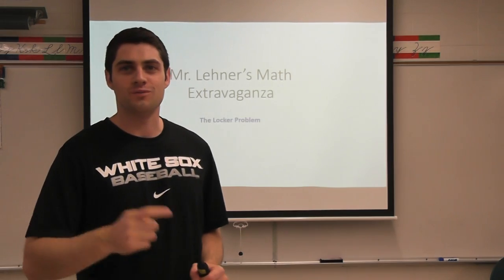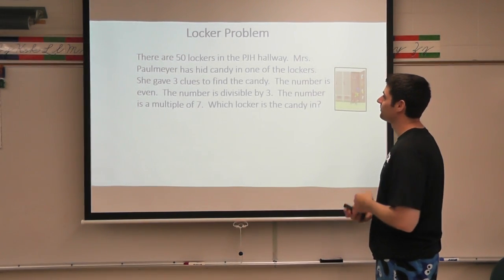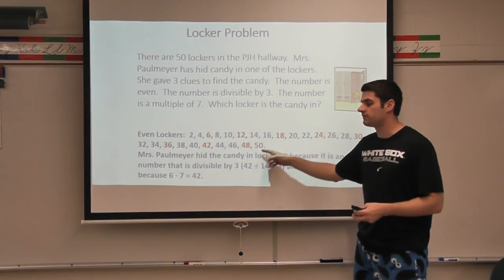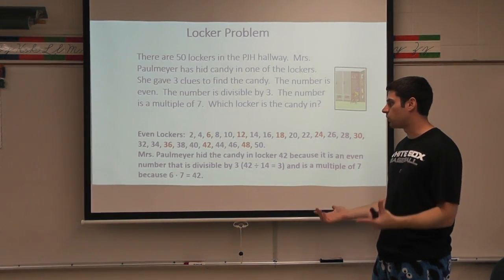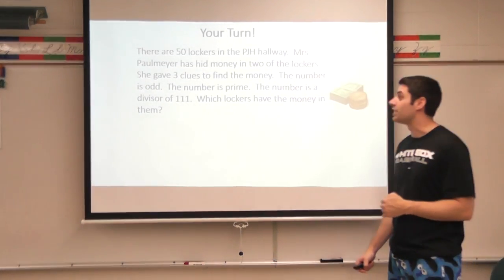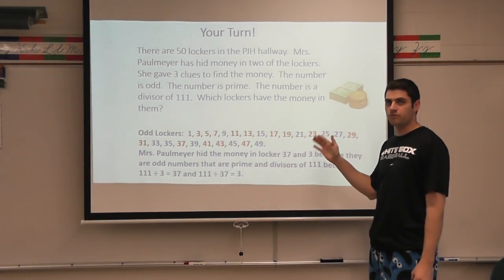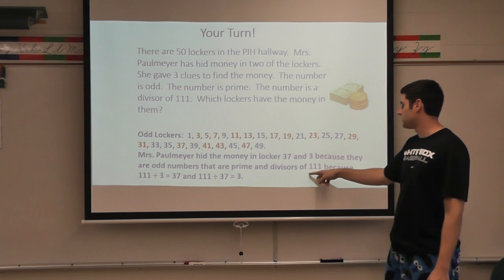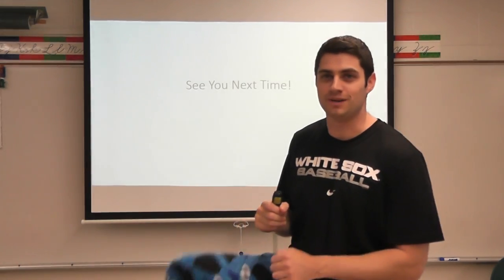Prime Time Problem 3.4 The Locker Problem